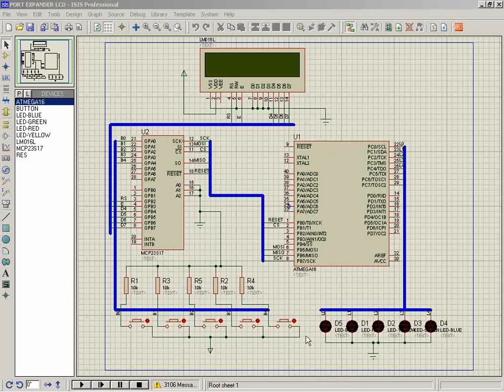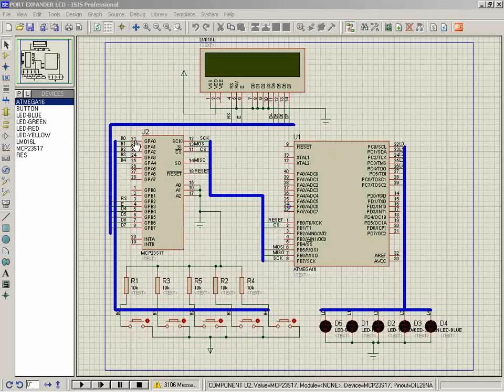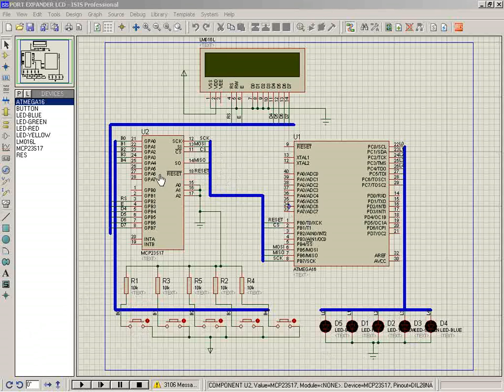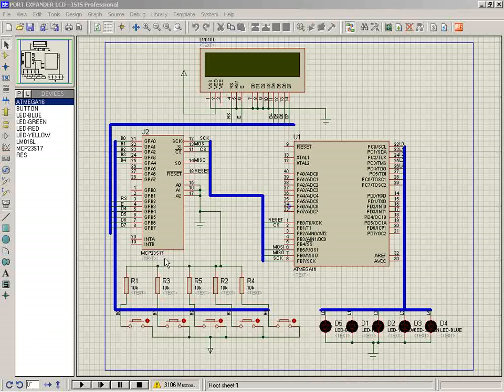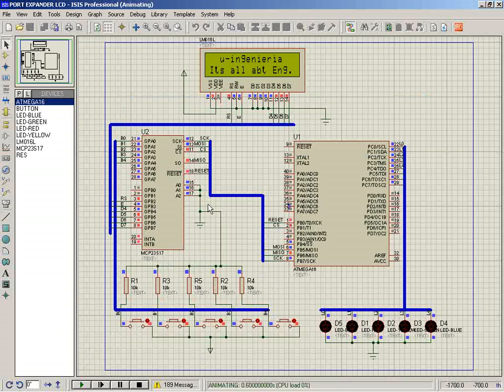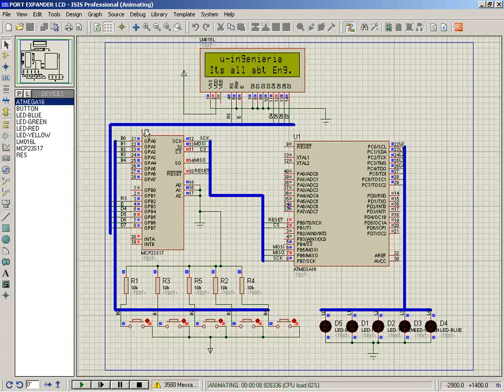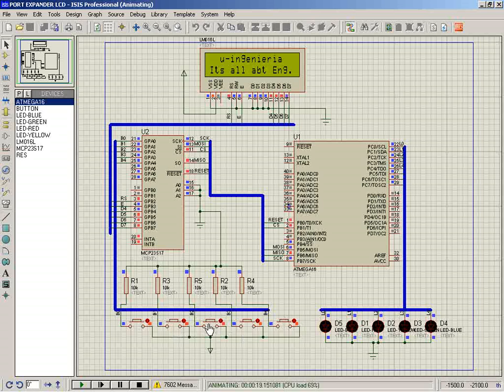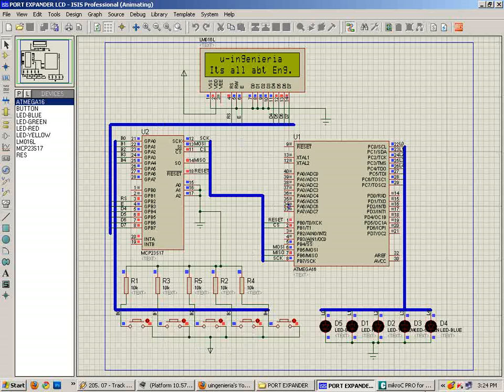spi & port expander.avi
port expander with spi module.by spi port two devices can be controlled independently.spi module works as data transfer port.